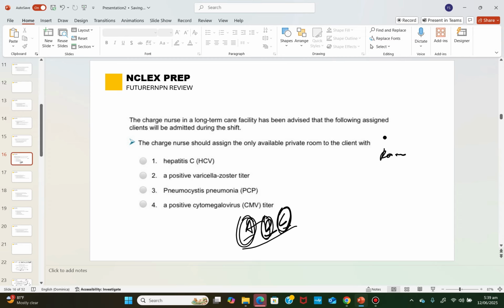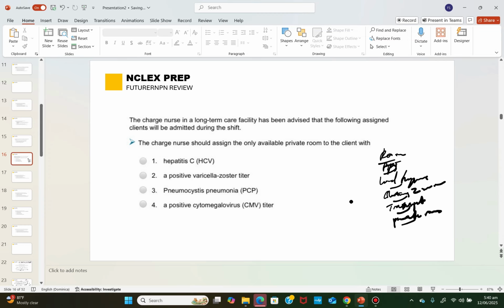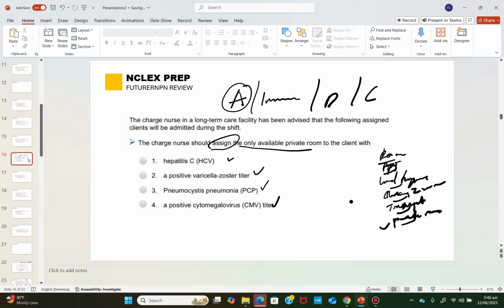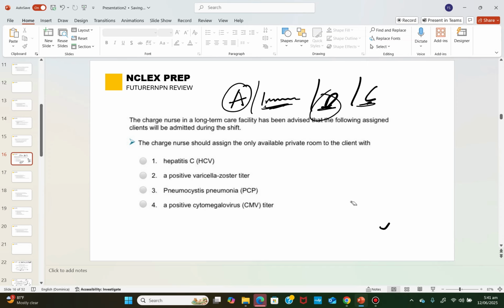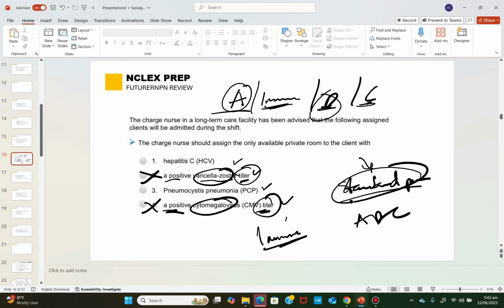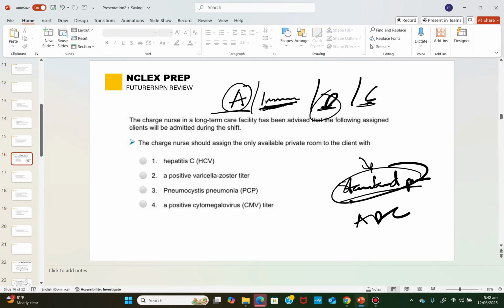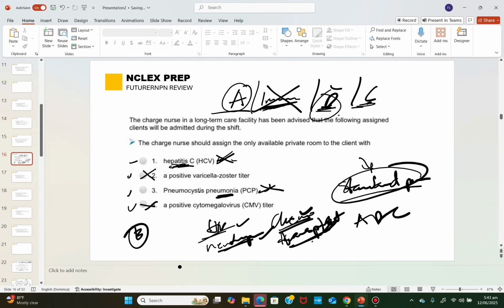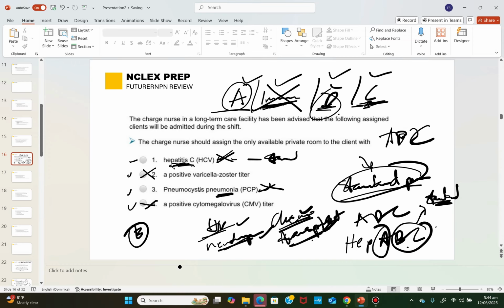NCLEX Question Mistakes: Real Student Errors Explained (Part 3)